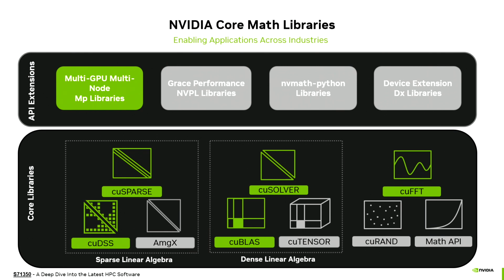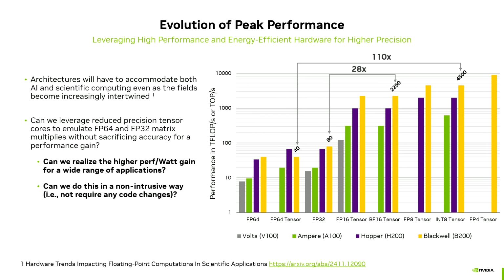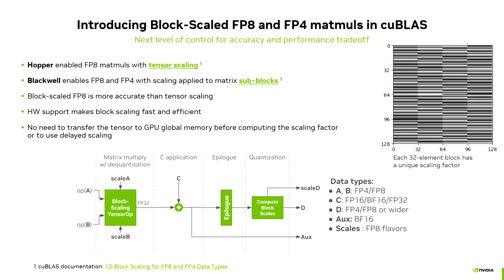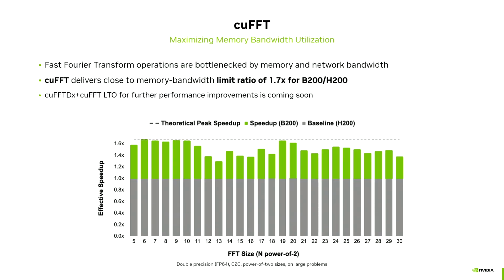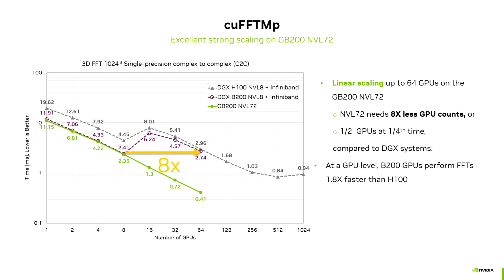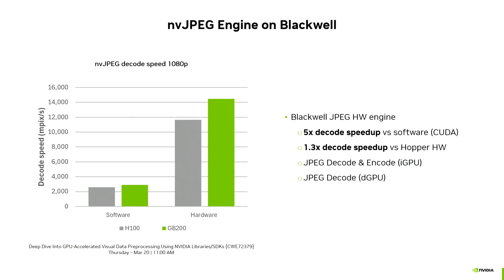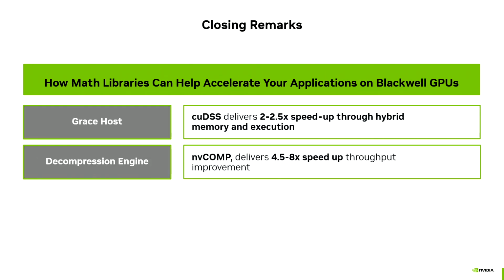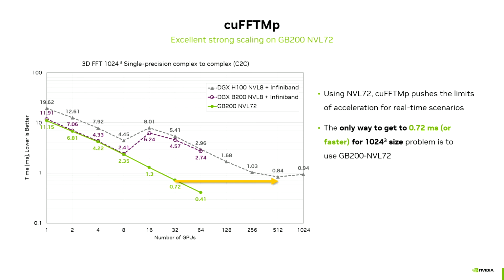Accelerate AI and HPC with Math Libraries on NVIDIA Blackwell GPUs | NVIDIA GTC 2025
Learn how NVIDIA GPU-accelerated math libraries, including those in the CUDA Toolkit and HPC SDK, help you accelerate AI, ML, and scientific computing workloads on Blackwell GPUs. This NVIDIA GTC 2025 session explores performance benefits, expanding coverage, and integration strategies for developers.

Speakers:
Babak Hejazi, Senior Engineering Manager, NVIDIA
Azi Riahi, Principal Product Manager, NVIDIA

Replay of NVIDIA GTC25 Session ID: S72434